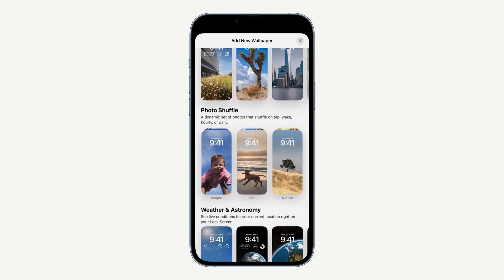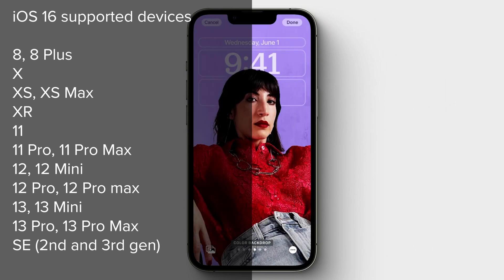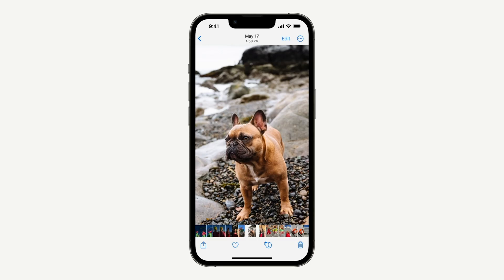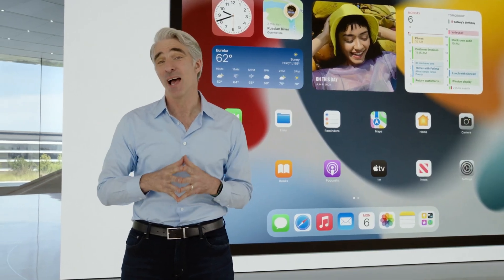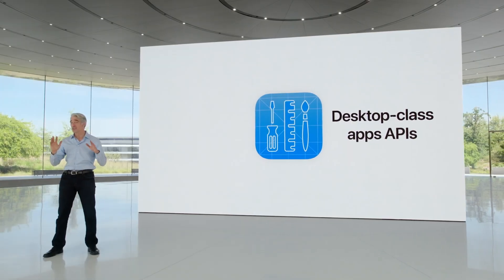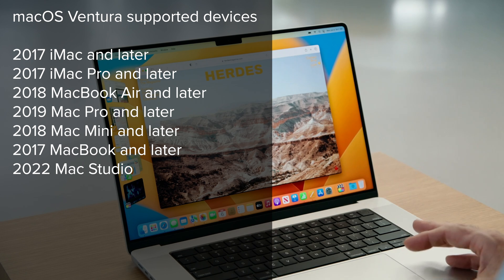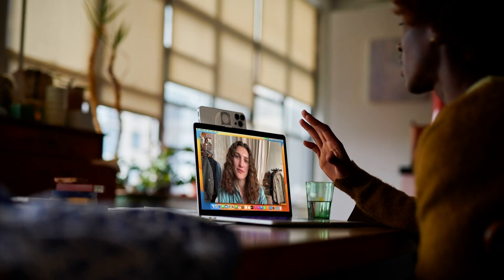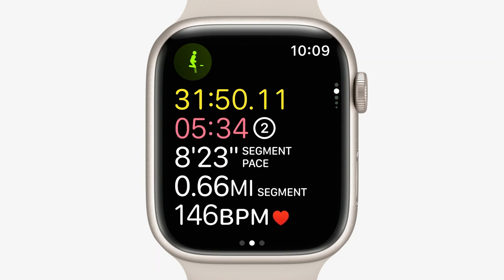iOS 16, watchOS 9, and macOS Ventura: Is your device supported?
Here are all of the devices supported by iOS 16, iPadOS 16, macOS 13 Ventura, and watchOS 9.

Comment: 📝 Let me know what you think...

CHAPTERS:
0:00 Introduction
0:20 iOS 16
1:11 iPadOS 16
1:55 macOS Ventura
2:43 watchOS 9
3:11 Final thoughts